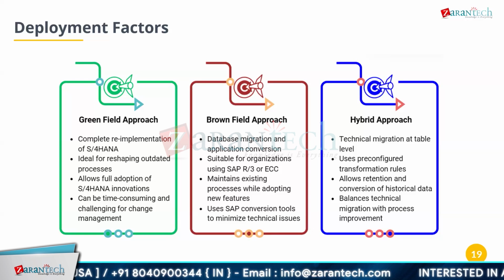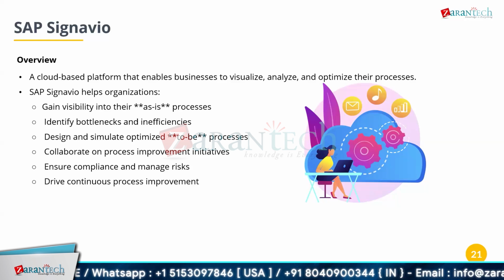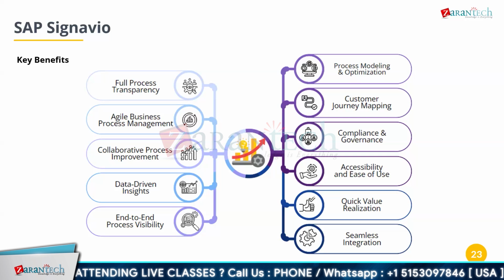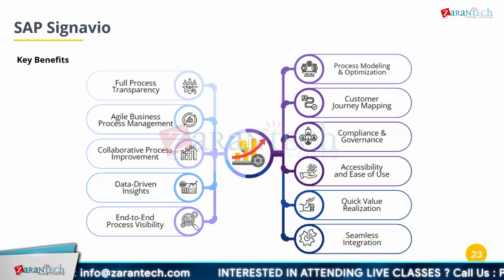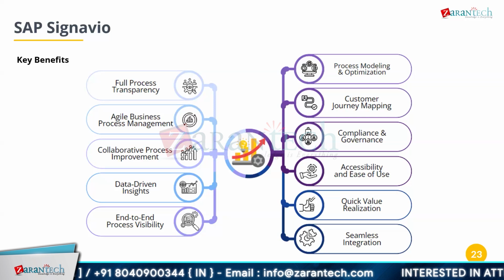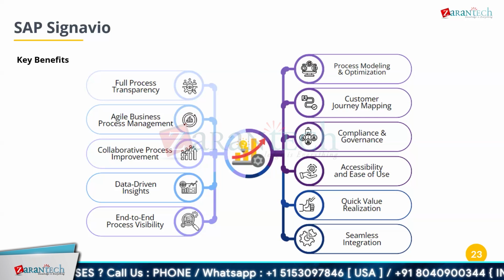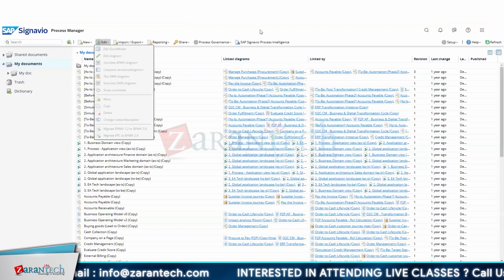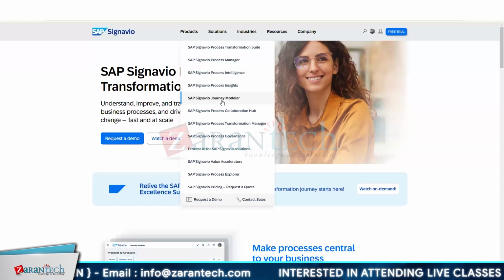Data Organization and Preparation in SAP Signavio | ZaranTech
In this video on 'Data Organization and Preparation in SAP Signavio,' we explore the best practices for structuring and preparing data to optimize business process modeling and analysis.

✅ What is SAP Signavio?
An SAP Signavio Consultant is a professional who specializes in using SAP Signavio solutions to help organizations optimize and transform their business processes. SAP Signavio is a process management platform that includes tools for process modeling, analysis, and optimization, providing a comprehensive approach to understanding, documenting, and improving business processes across various functions.

✅ Benefits of doing the SAP Signavio Course
👉 Master business process modeling and management using SAP Signavio.
👉 Gain expertise in creating, analyzing, and optimizing business workflows.
👉 Learn to identify inefficiencies and implement process improvements effectively.
👉 Enhance collaboration by using Signavio for process documentation and sharing.

✅ Features of the SAP Signavio Course
👉 Course Duration - 6 Hours
👉 Assessments
👉 Lab Documents
👉 E-Books
👉 Certification Guides
👉 Configuration Docs
👉 Cheat Sheet